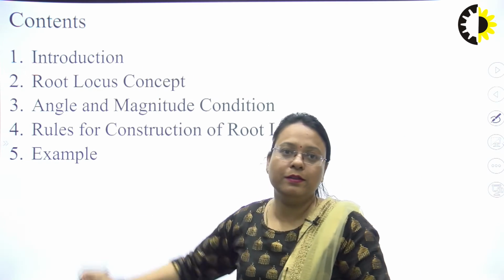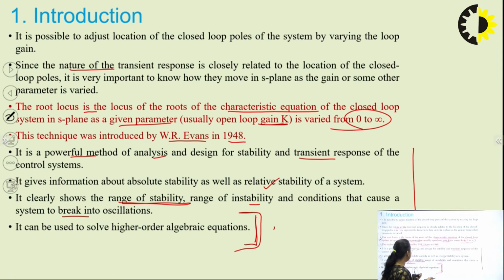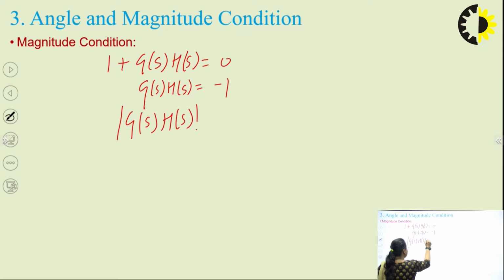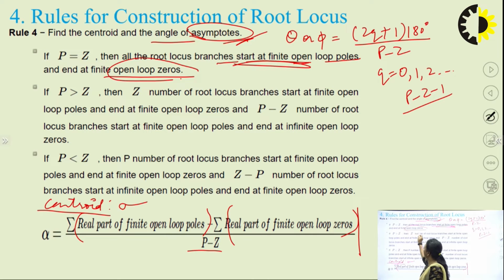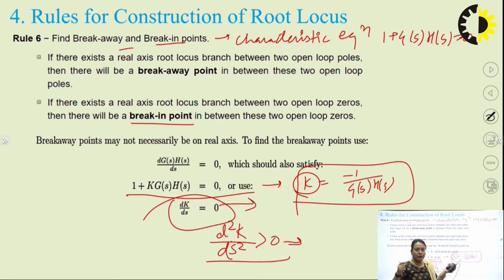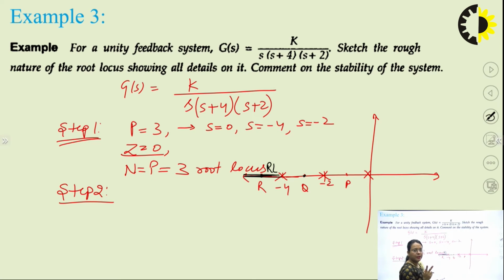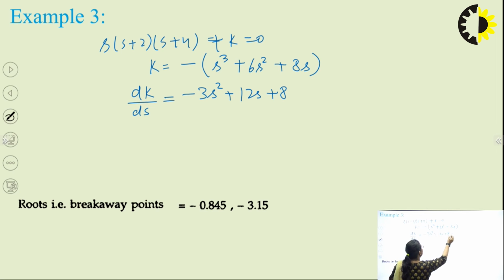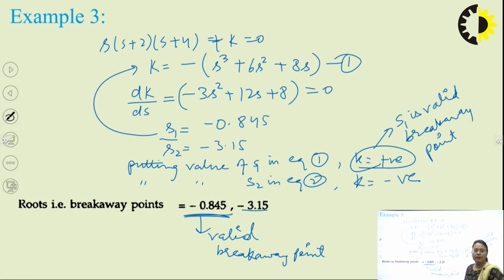''Root locus'' Control System By Ms Nupur Mittal, AKGEC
The lecture will help the students to understand the basic concept of root locus & how to solve problems based on root locus.